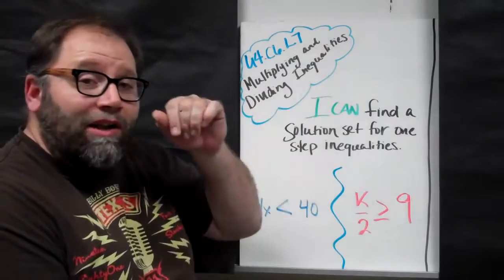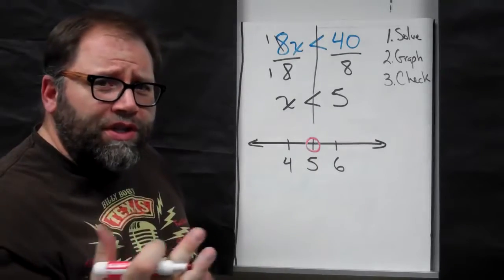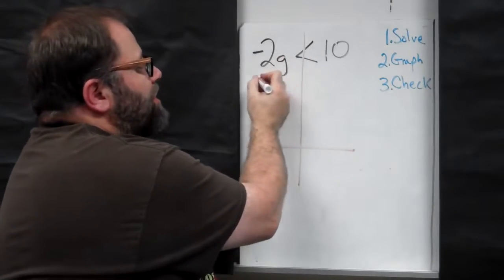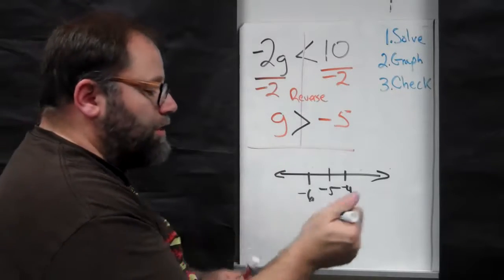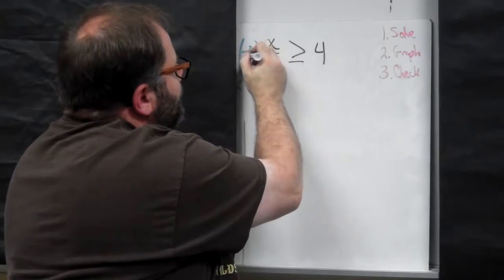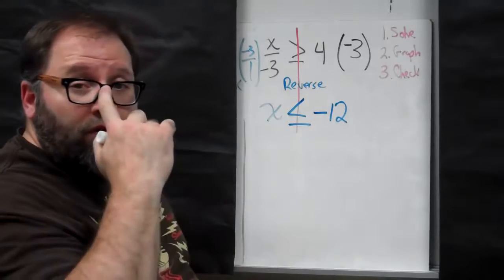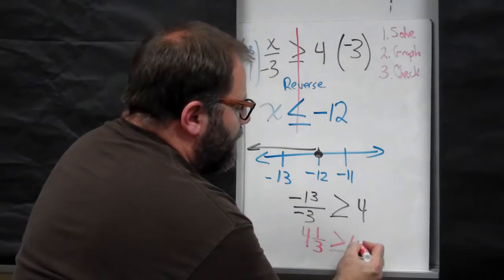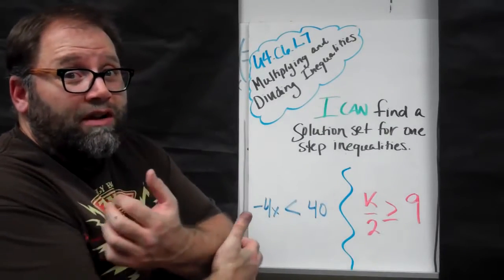C6.L7--Multiplying and Dividing Inequalities